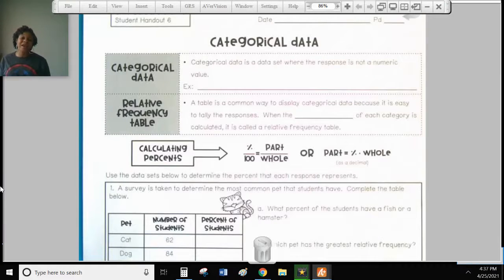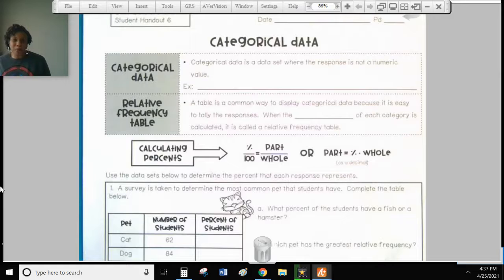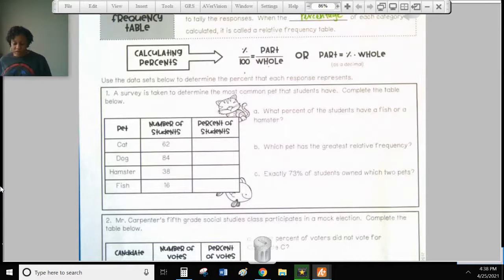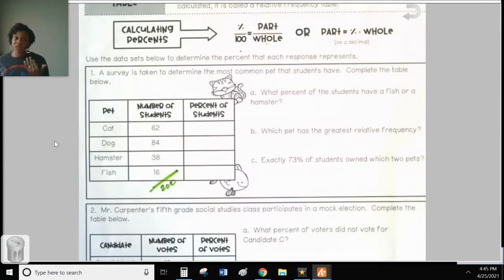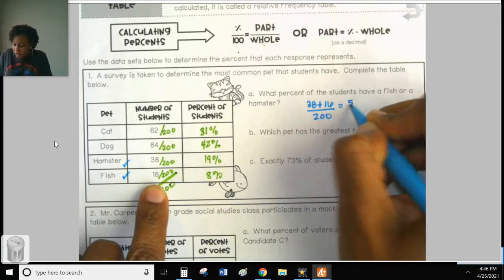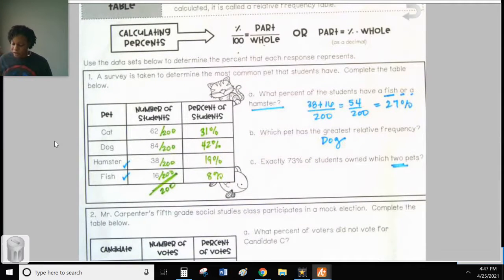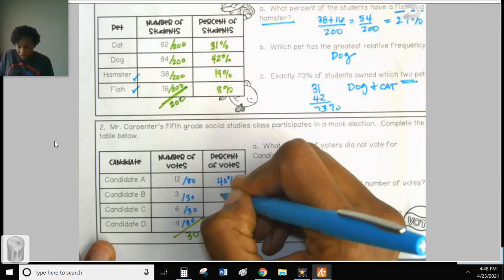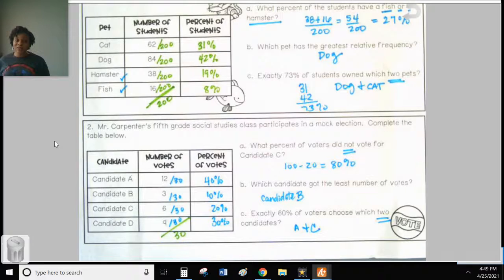categorical data &amp; relative frequency tables